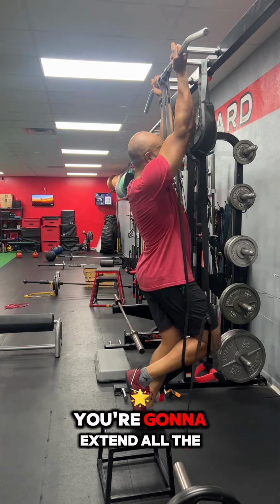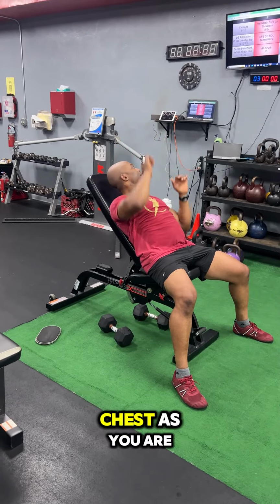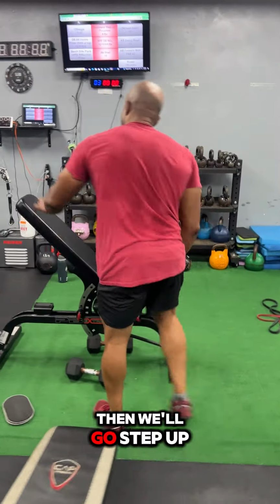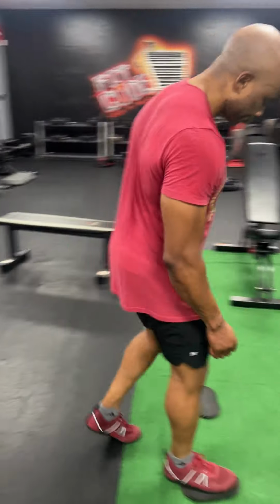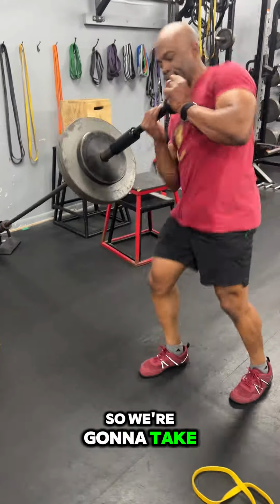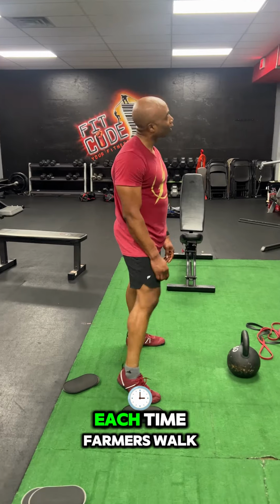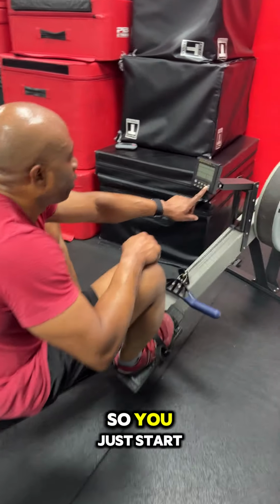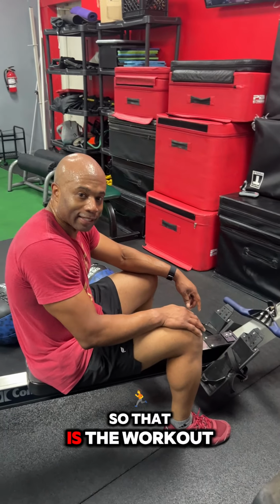Workout 2 November Phase explainer